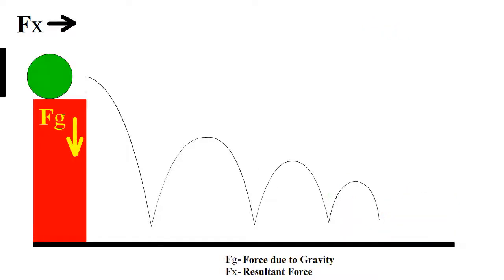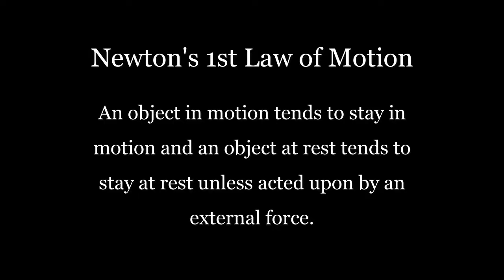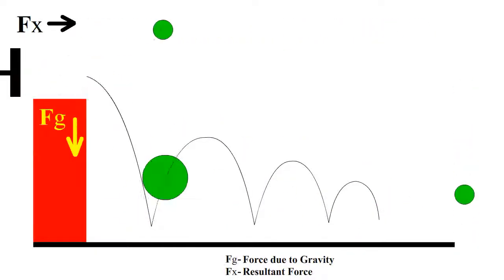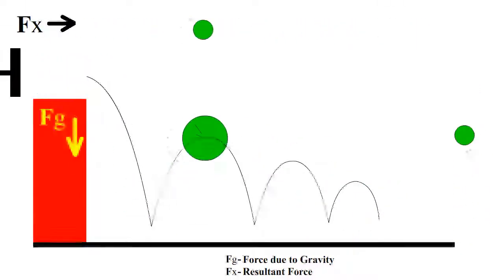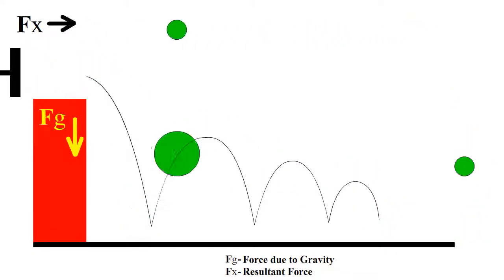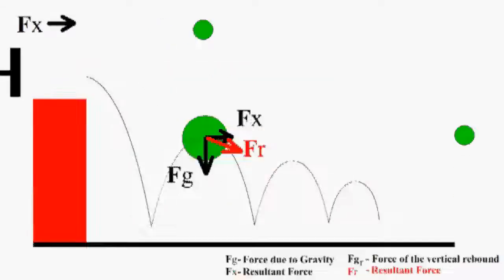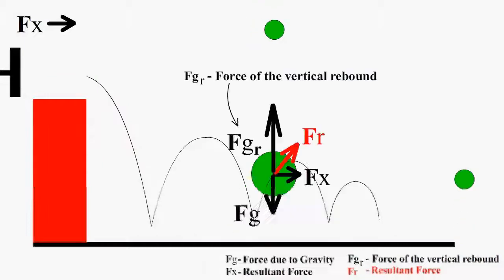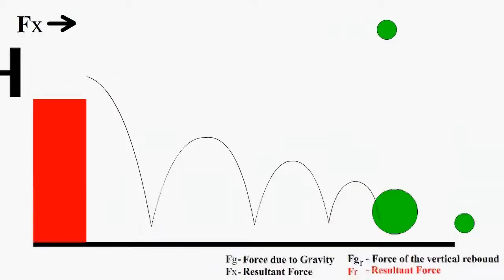animation, Principle of Animation ARCS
You can Animate